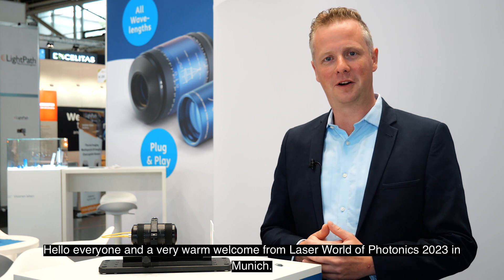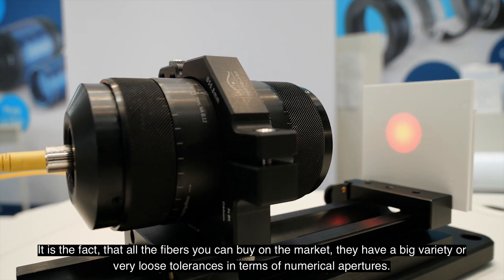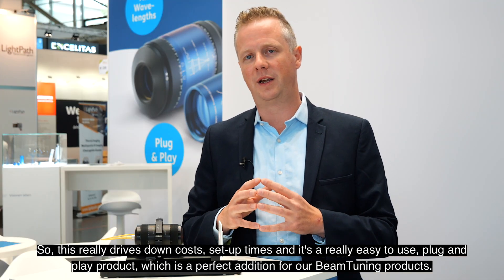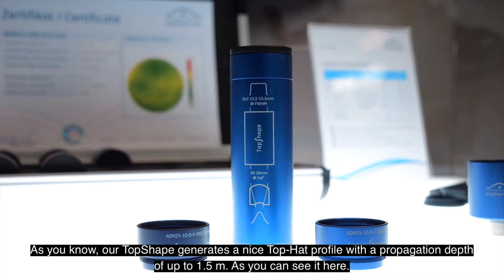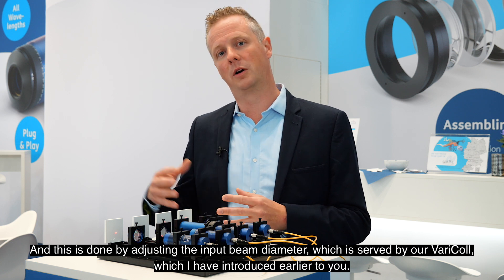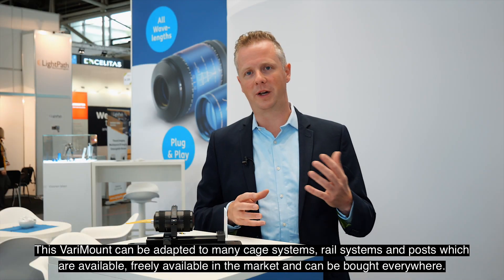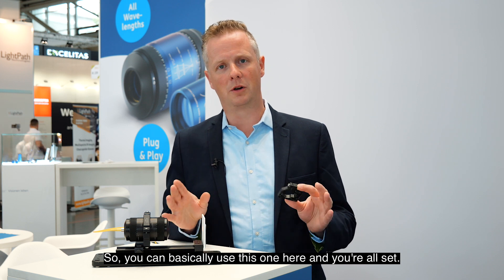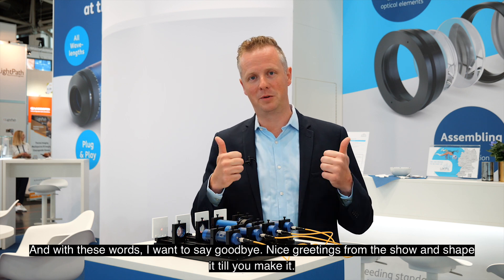New laser beam shaping, fiber collimation & opto-mechanical solutions | BeamTuning LWoP 2023 Special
How time flies - it's been nearly 2 months since we were in Munich for LASER World of PHOTONICS 2023. As always, it was great to meet familiar and new faces, strengthen team cohesion, and present latest product innovations to customers.

The focus of our presentation was the introduction of three new products from the asphericon BeamTuning line. Applications in the laser or life science sector can now be realized even more easily and always at the highest level. Discover in this video:

a|VariColl
Fiber collimator/connector with variable focal length for smoothly adapting output beam diameter and divergence, generating perfect input conditions for all following beam shaping optics.

a|TopShape LDX
Beam shaper converting collimated Gaussian beams to collimated Top-Hat beams with a propagation depth of at least 1.5 m, shiftable to larger working distances of up to at least 3 m with beam uniformity 0.1.

a|VariMount
Mount for direct installation on rail systems, mounting plates and cage systems allowing perfect integration of optical elements and eliminating the need of different adapters.

Of course, all products can be easily integrated into existing set-ups and used without any adjustment.

Shape it 'til you make it to the next time!